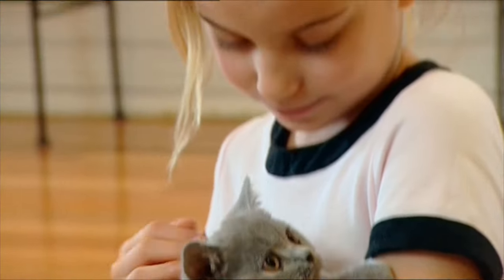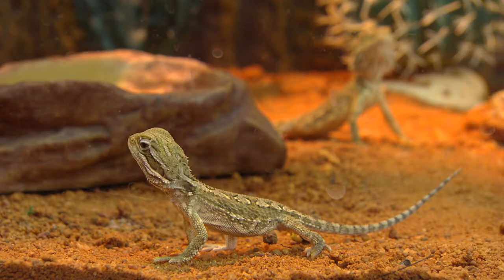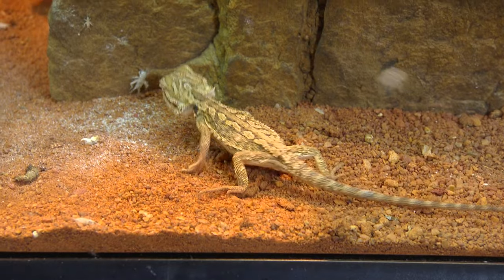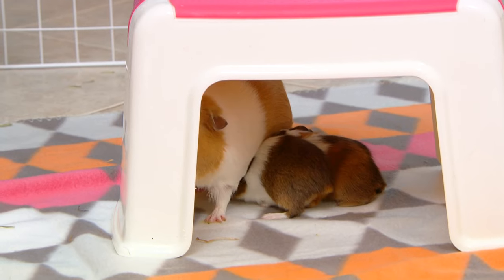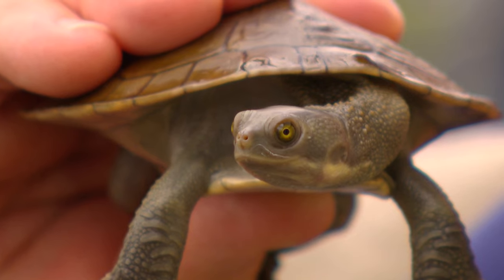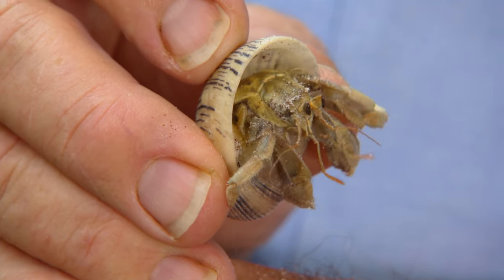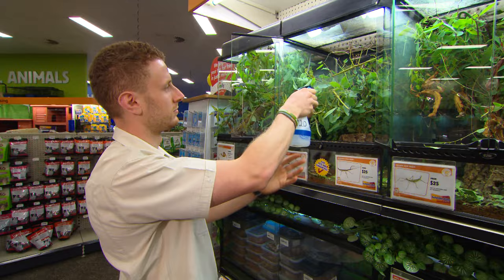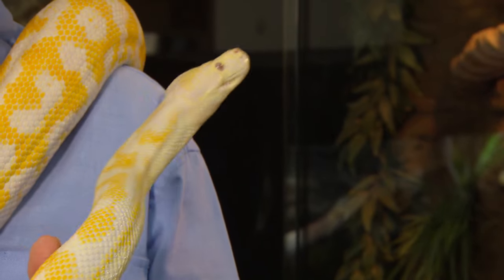The Best Pets for Kids if You Don't Want a Dog or Cat | Great Home Ideas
Dr Harry shows you some cool and quirky creatures that make great pets, like hamsters, bearded dragons, turtles and snakes.